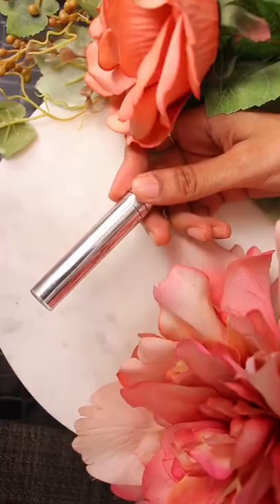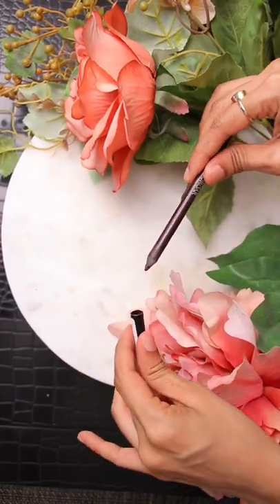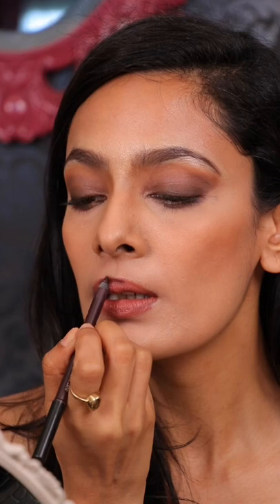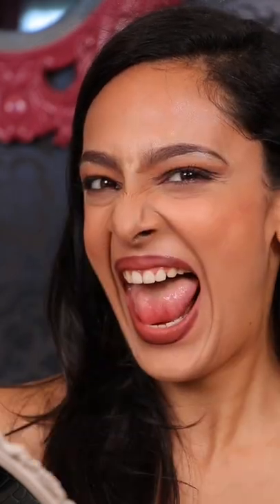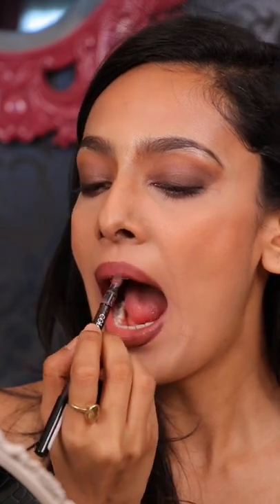*Life changing* lipstick routine!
GlitterAndPiss Episode 1 : My Lipstick Routine

Used in video:
Lip liner : Colorbar Just Marsala 008 Kajal

Other shades recommended
Mac Mehr